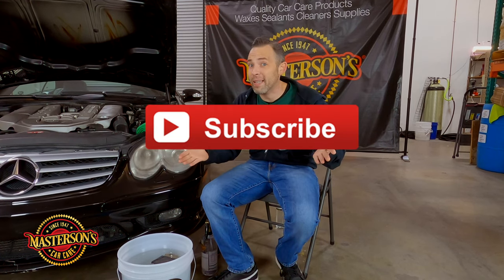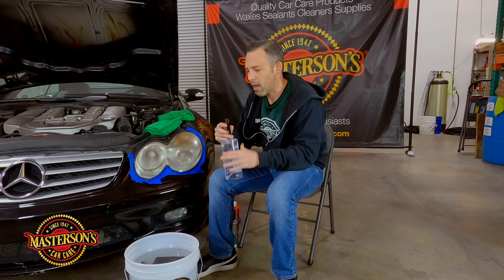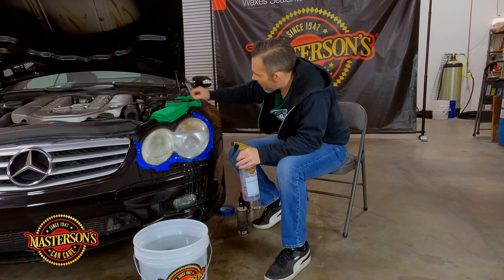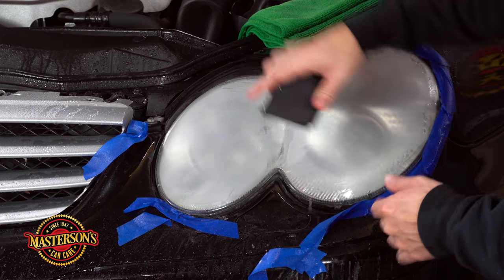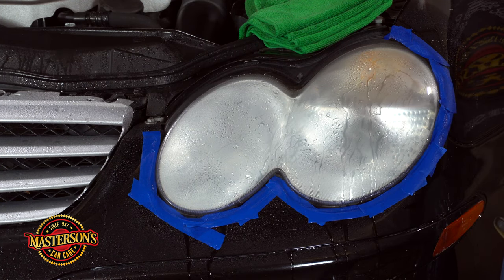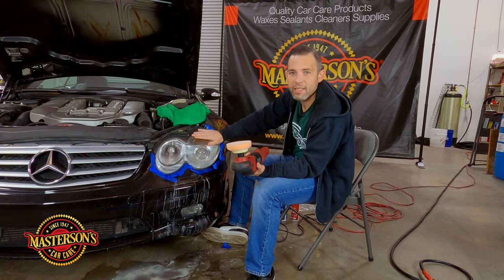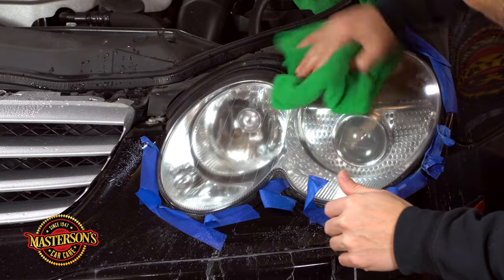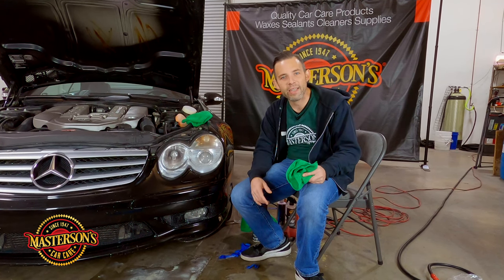Headlight Restoration DIY Guide - Mercedes Benz SL55 AMG- Auto Detailing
Today, we are back in the shop to show you a full headlight restoration tutorial! We have a 2003 Mercedes Benz SL55 AMG With faded headlights. We give you the full tutorial on how to restore and protect faded headlights back to original condition. Professional Car Care Expert Greg Masterson show you the tools, tricks, and supplies to restore any vehicle's headlights. Check out the video learn how to detail like a pro!

- Intro To Headlight Restoration 0:00
- Cleaning & Prep 1:40
- 1500 Grit Sanding 4:05
- 2000Grit Sanding 12:48
- 2500Grit Sanding 14:12
- Compound Buffing Step 15:20
- Medium Polishing Step 19:25
- Final Polishing Step 20:38
- Headlight Sealant Application 23:10
- Conclusion 24:00